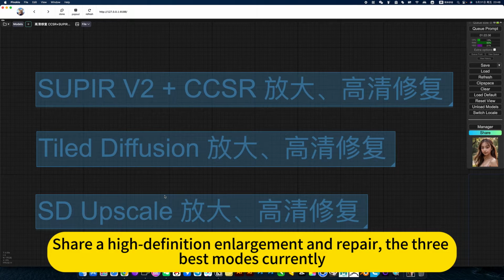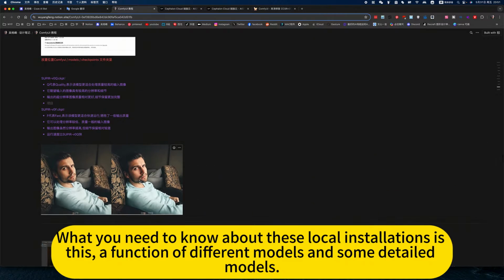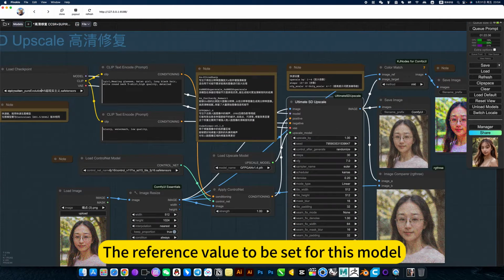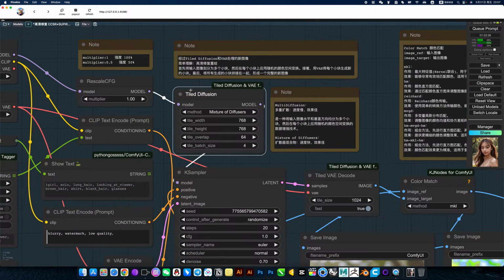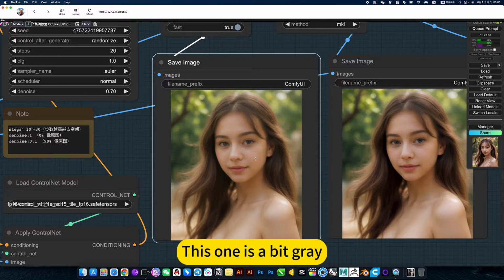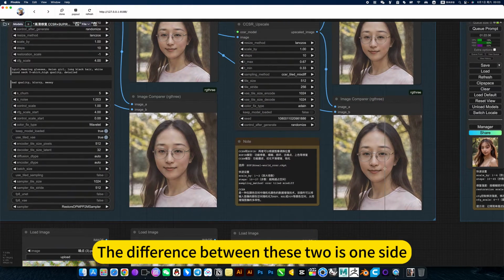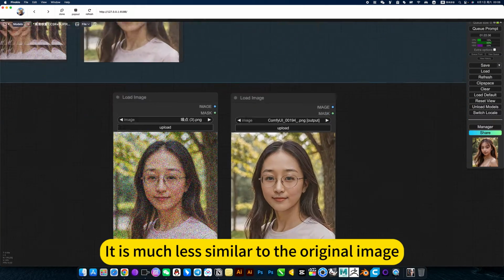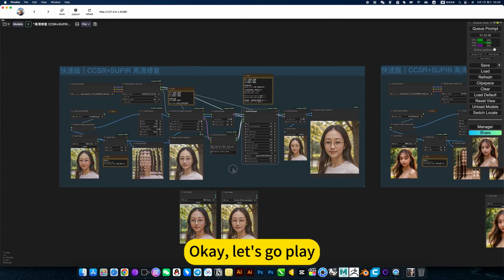ComfyUI HD Image Restoration｜SUPIR+CCSR｜Tiled Diffusion｜Ultimate SD Upscale｜Tile Workshop